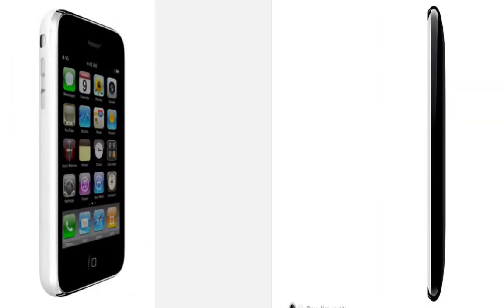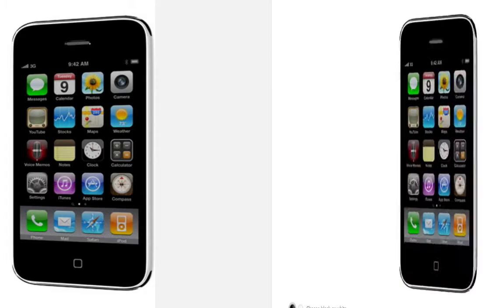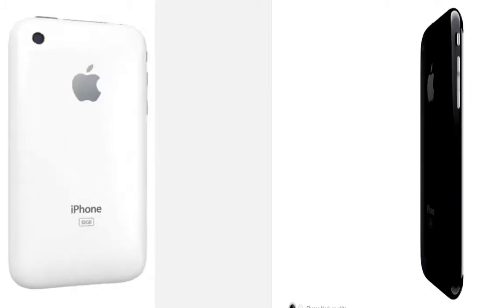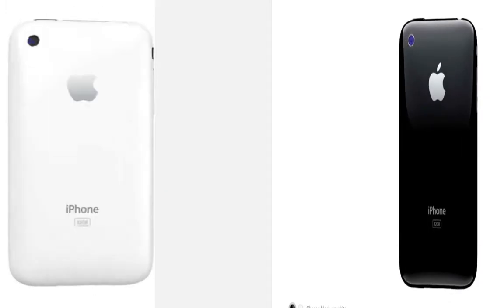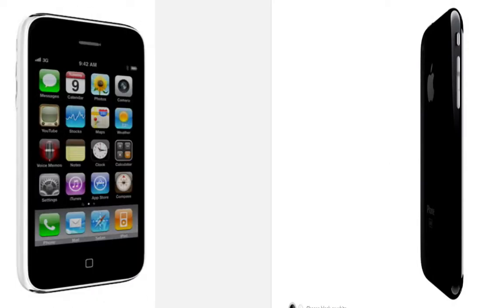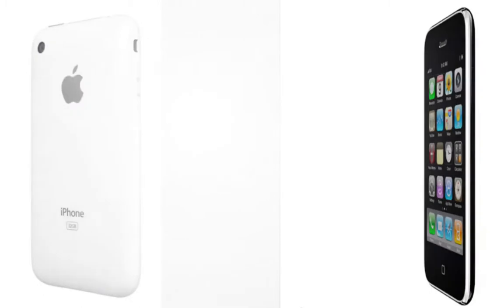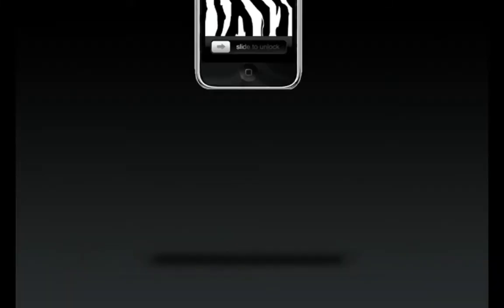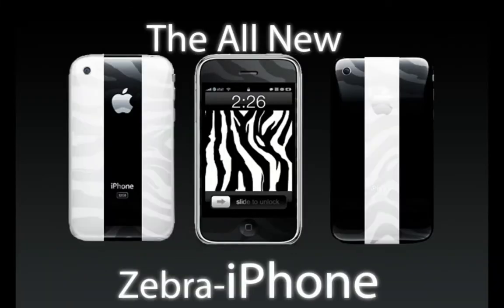iPhone Zebra ad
This is a short ad I made for a funny idea I came up with.

If you are bored with the amazing colors Apple has given you, look no further, the iPhone Zebra is for you!

BTW this is not real.
Also, no comments about my voice, I was sick and could barely talk, and added some reverb to try and make it better, so it sounds a little bit echo-ish.(?)